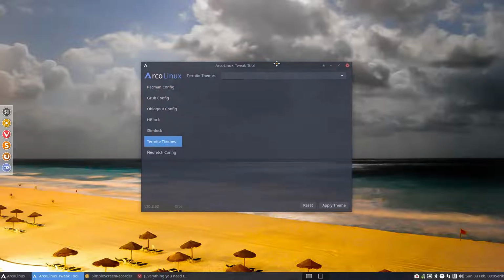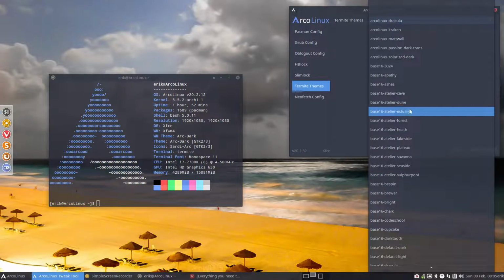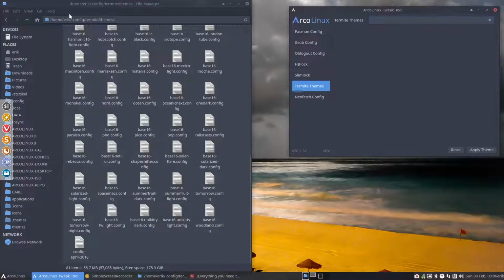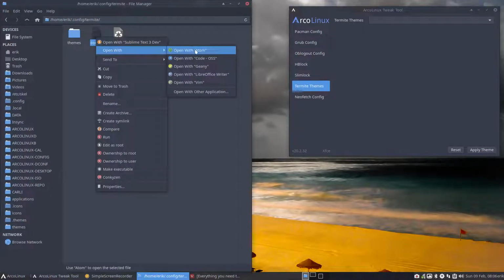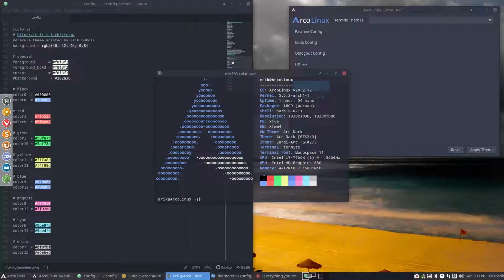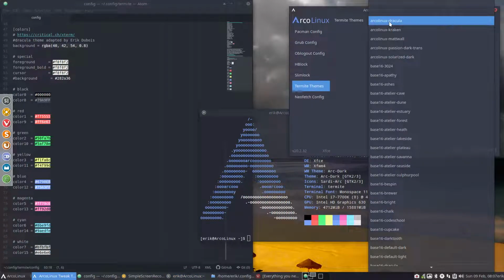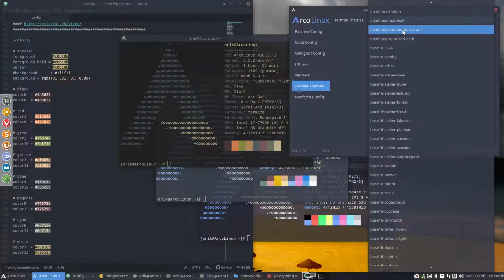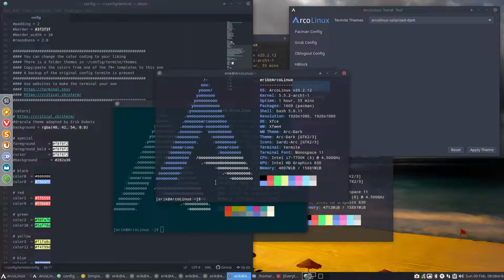ArcoLinux : 1312 ArcoLinux Tweak Tool - Termite Themes